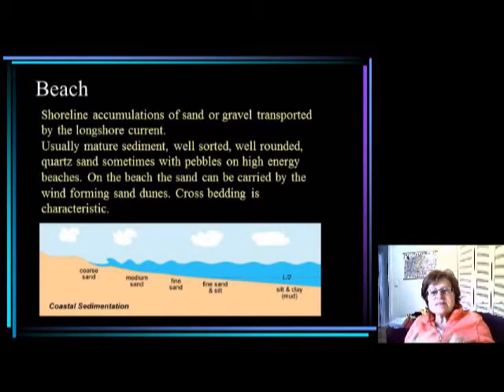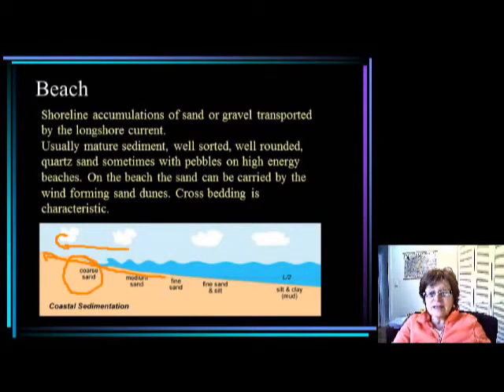Environments 4.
Slide show for Historical Geology